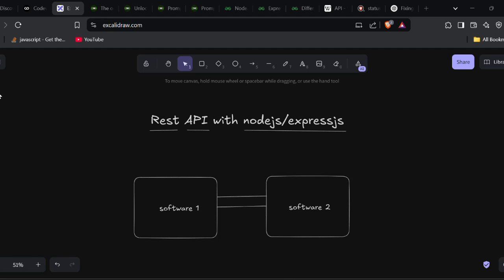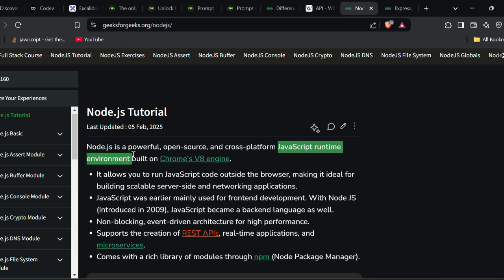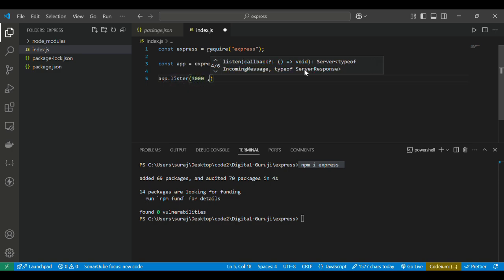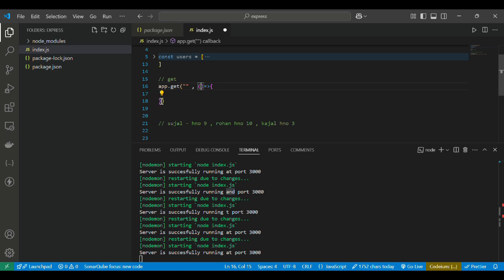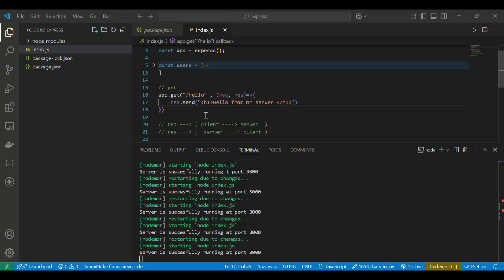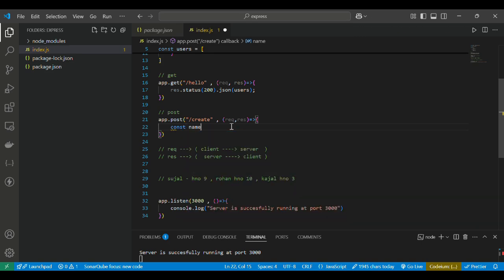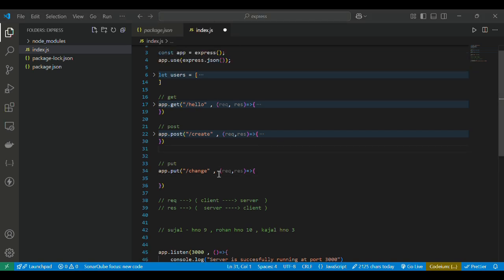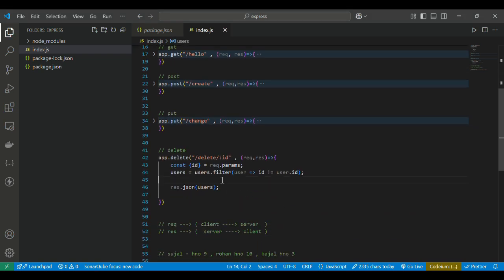Building Rest APIs in NodeJs/ExpressJs | Suraj Gusain